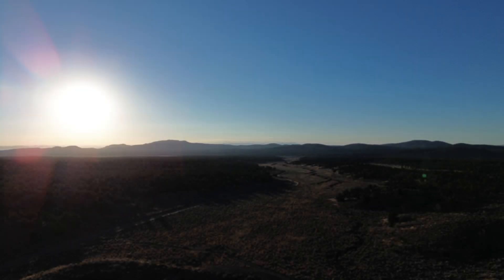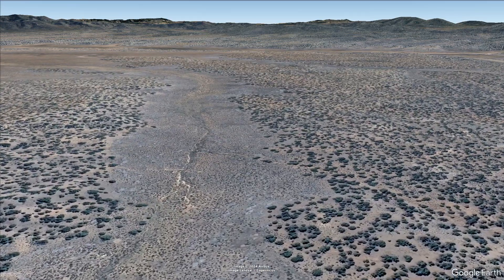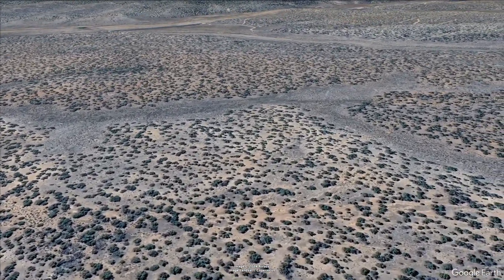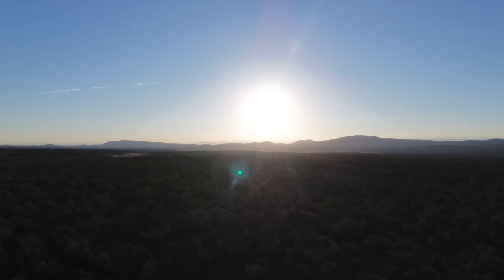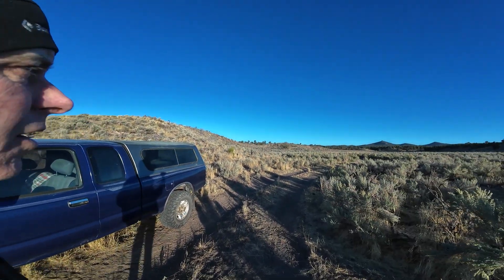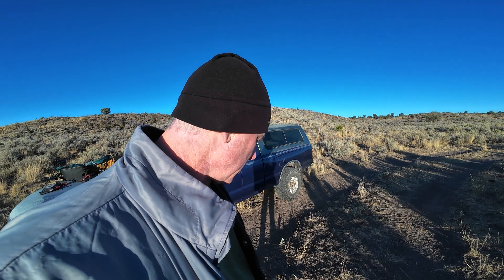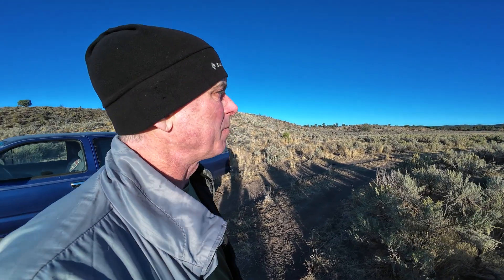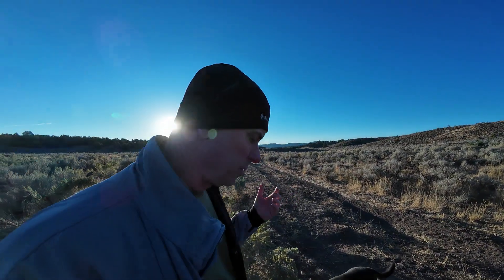I Found Prehistoric Artifacts In The Great Basin Desert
Exploring new places in the Great Basin Desert, searching for artifacts, I tried looking along the high points along what might have been an ancient body of water or marshland.
I found plenty of lithic debris indicating people were all in the area producing stone tools and I even managed to find a couple artifacts.
The last artifact was quite unique for the area since the majority of the material used is obsidian, this artifact (a point) was of a green material and I'm not sure what exactly the material is, possibly a green chert. It definitely stood out!
Please join me as I head out into the desert to discover what once was...

Any/All support is used solely for the logistics of content creation.

Visitation to sites such as this should be done with the utmost respect. The artwork is not simply graffiti, it is a window into the past and it is culturally significant. Please take great care when visiting and observing these places.